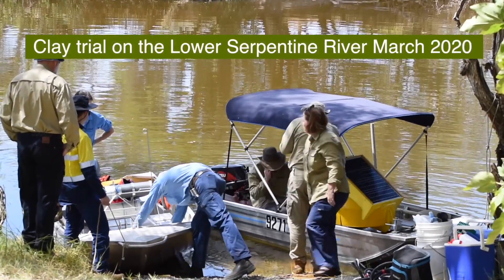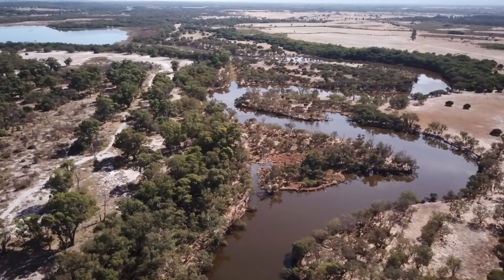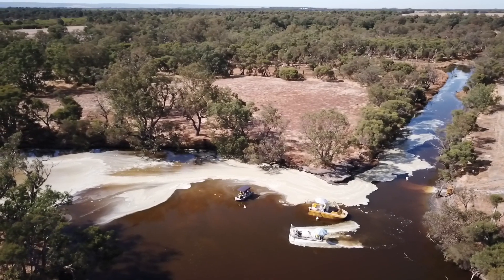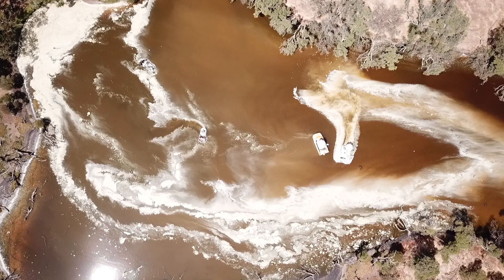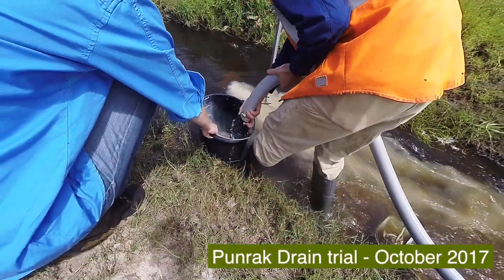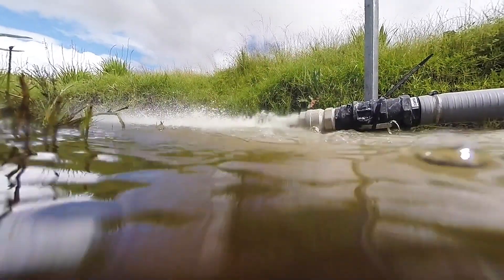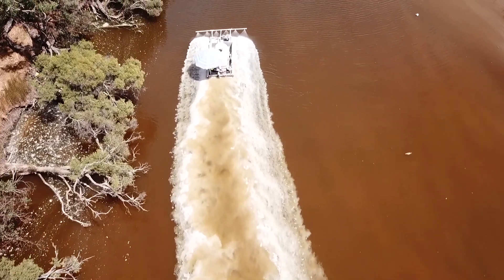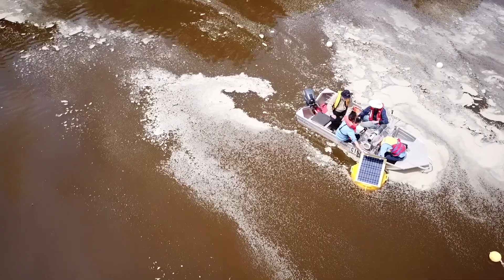Clay trial on the Lower Serpentine River - March 2020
The Regional Estuaries Initiative trialed an innovative phosphorus binding clay on the Lower Serpentine River in March 2020.

The Regional Estuaries Initiative is a State Government project led by the Department of Water and Environmental Regulation to protect and improve the health of key south-west estuaries.